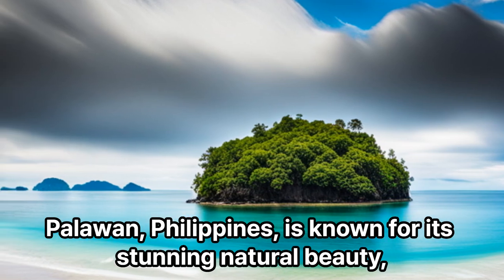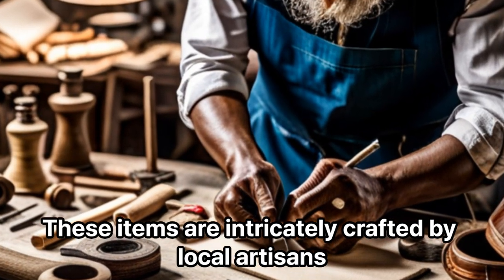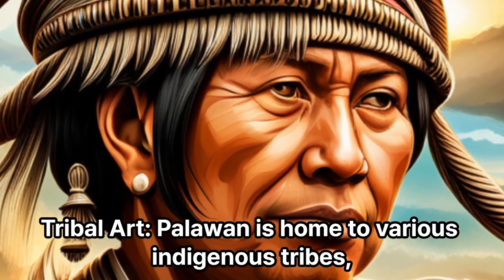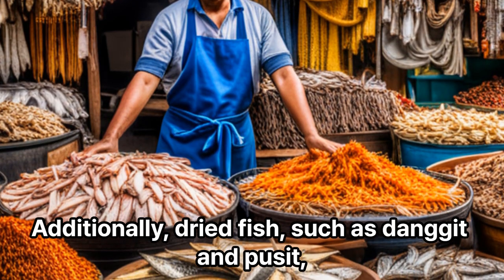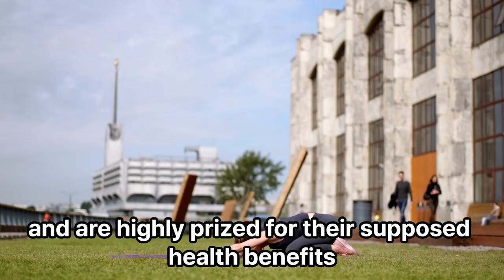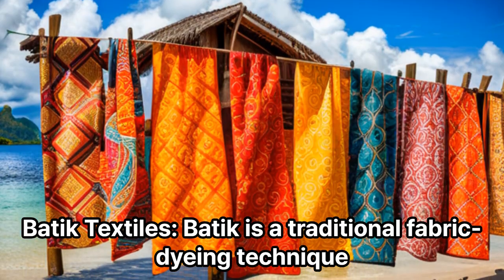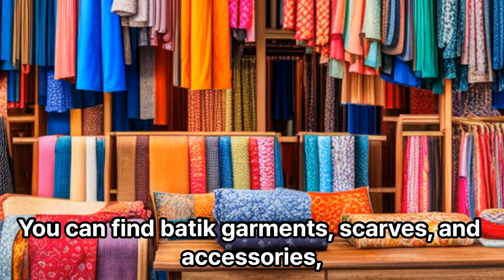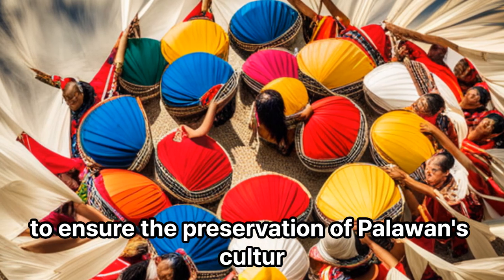Top 10 Things to Buy in Palawan And Why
Palawan, Philippines, is known for its stunning natural beauty and rich cultural heritage. Here are the top 10 things to buy in Palawan and the reasons why they are worth considering:

Handwoven Products: Palawan is renowned for its intricate and colorful handwoven products, including bags, baskets, hats, and placemats. These items showcase the skilled craftsmanship of the local indigenous communities and make for unique souvenirs.

Pearls: Palawan is famous for its high-quality pearls. You can find a wide variety of pearl jewelry, including necklaces, earrings, bracelets, and rings. Pearls are a symbol of elegance and are considered a valuable investment.

Cashew Nuts: Palawan is known for its delicious cashew nuts. The province has numerous cashew farms, and you can purchase freshly roasted or flavored cashews as a tasty and healthy snack.

Tandikan Crafts: Tandikan is a traditional Palawan art form that involves carving wooden figures and crafts. These intricately designed sculptures represent various aspects of Palawan's culture and wildlife.

Honey: Palawan is home to unique honey varieties produced by native bees. You can find different flavors, such as wild honey and honey infused with local ingredients like calamansi or ginger.

Baskets and Crafts made from Nito Vine: Nito vine is a local plant used to make durable and intricately woven baskets, hats, and other crafts. These products reflect the traditional weaving techniques of Palawan's indigenous communities.

Traditional Musical Instruments: Palawan is known for its traditional musical instruments, such as the kudlong (a two-stringed lute) and the babandil (a small gong). These instruments can be a wonderful addition to any music lover's collection.

Barong Tagalog: The Barong Tagalog is the national costume of the Philippines and is commonly worn on formal occasions. Palawan offers a variety of handcrafted Barong Tagalog shirts made from pineapple or piña fibers.

Seafood Products: Palawan is surrounded by rich marine resources, making it an excellent place to buy fresh and dried seafood products. From dried fish to fish sauce, you can find a wide range of seafood delicacies to bring home.

Local Artwork: Palawan is home to talented artists who create stunning paintings, sculptures, and other artworks inspired by the province's natural beauty. Investing in a piece of local artwork can be a wonderful way to support the local art scene and bring a touch of Palawan's beauty to your home.

Remember to purchase items from reputable sources to ensure the authenticity and sustainability of the products. Also, be aware of any customs regulations or restrictions when bringing certain items back home.